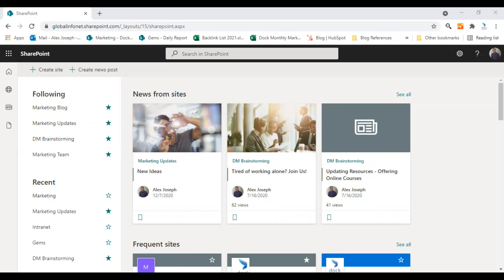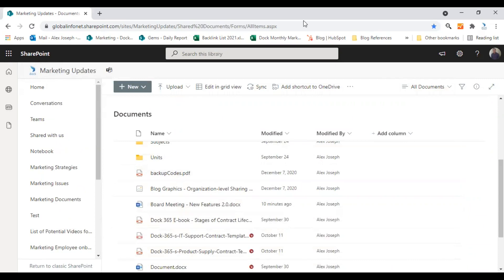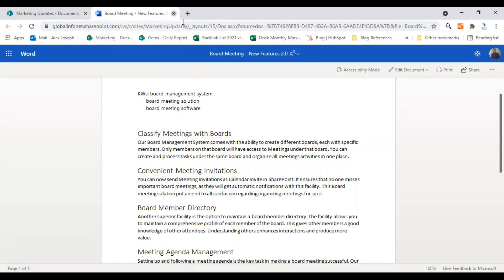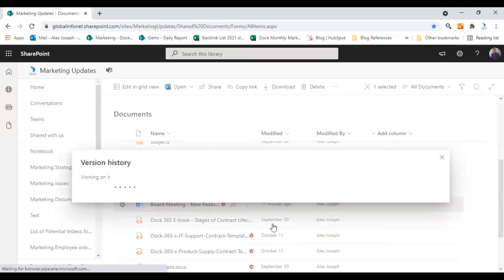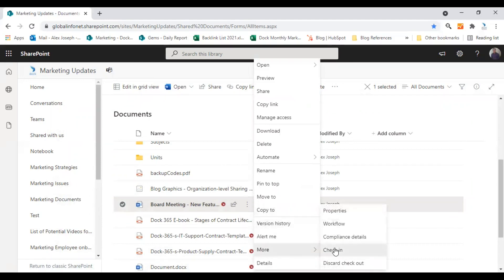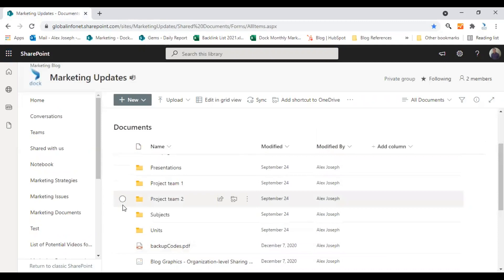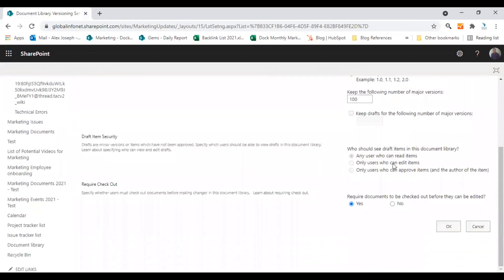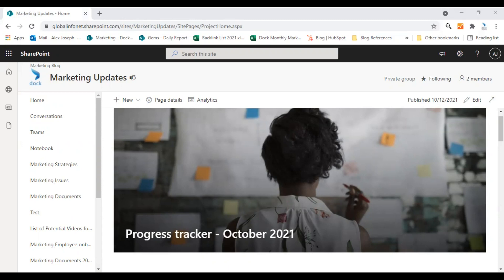How to restore previous version of a document in SharePoint - Tutorial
The tutorial video shows how to restore a document to its previous version in SharePoint. For this option to work you need to first enable the versioning history option in your document library. W3atch the video to learn all about restoring a document to its another version.